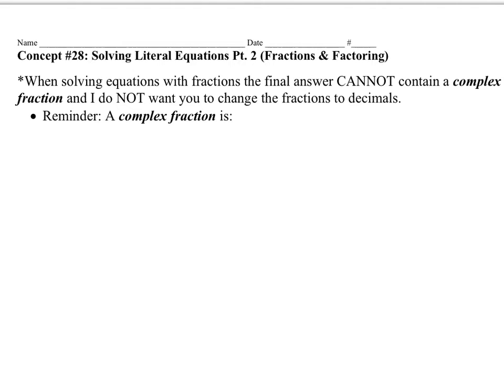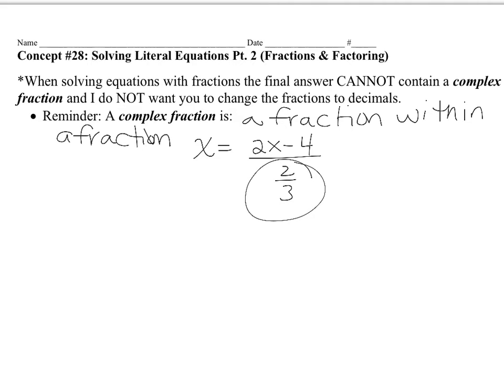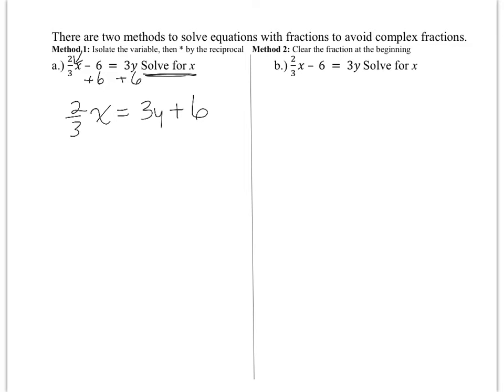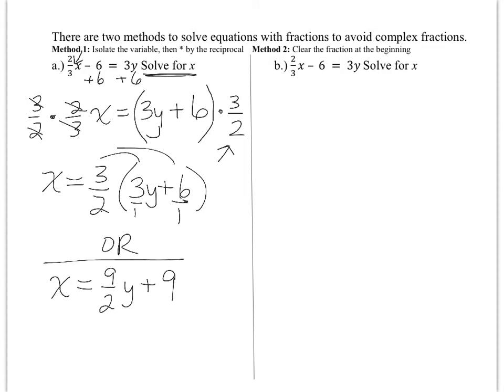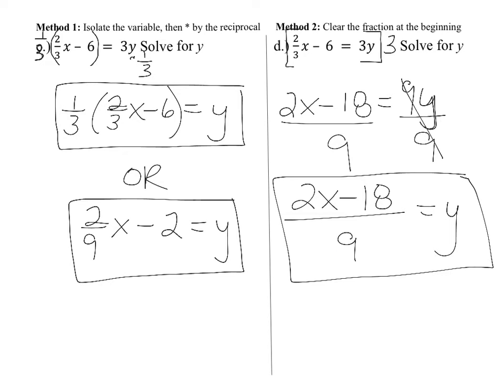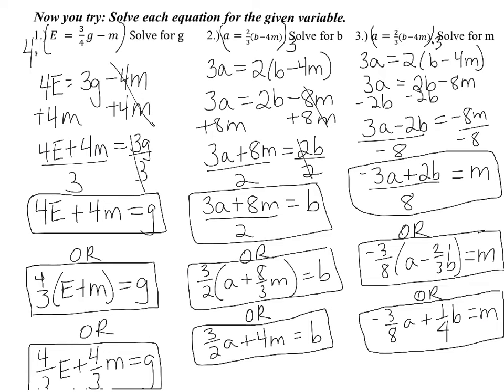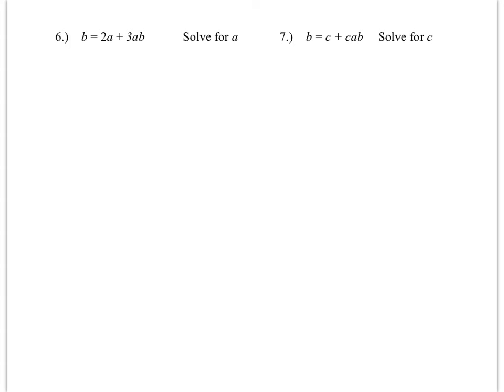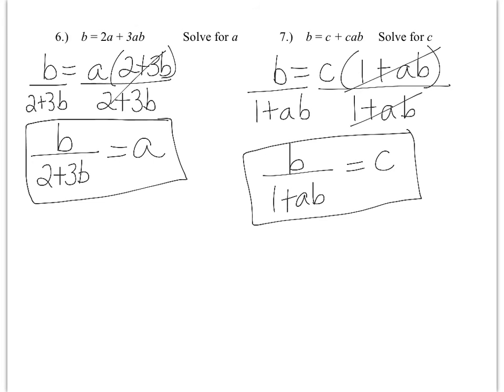Solving Literal Equations - Part 2